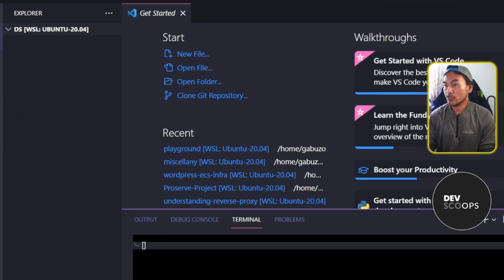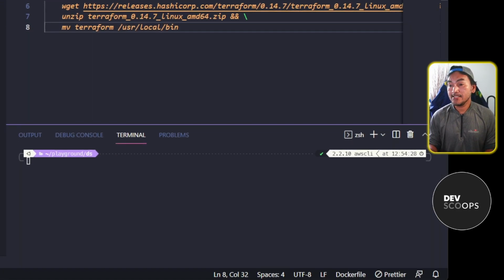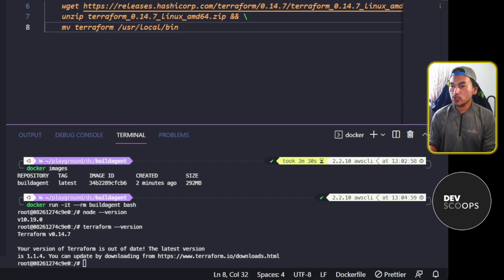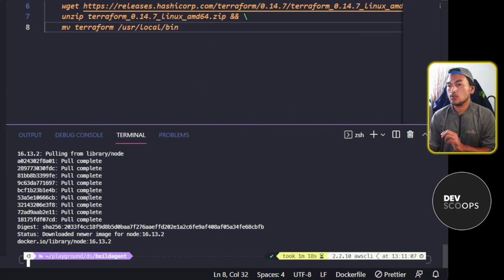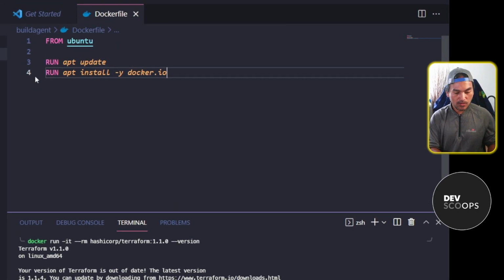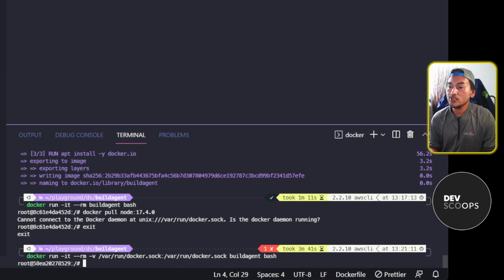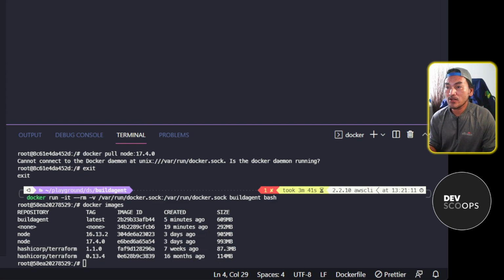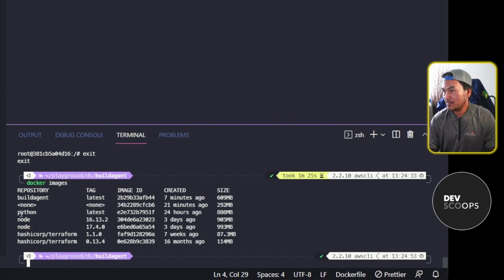How to setup and use Docker in Docker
This DEVscoOPS episode shows the setup for Docker in Docker for CI/CD build agents that require multiple versions of build and deployment binaries and tools.